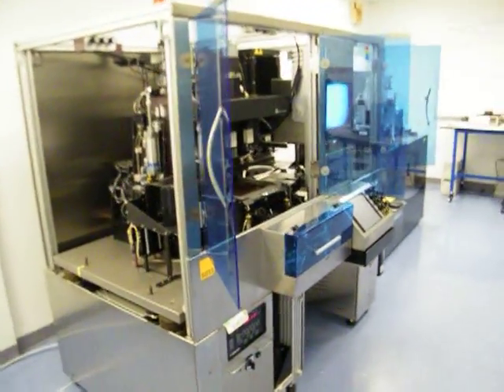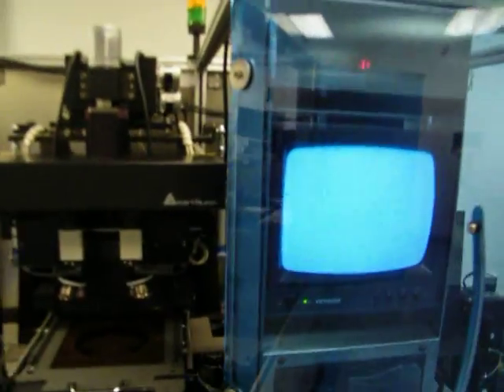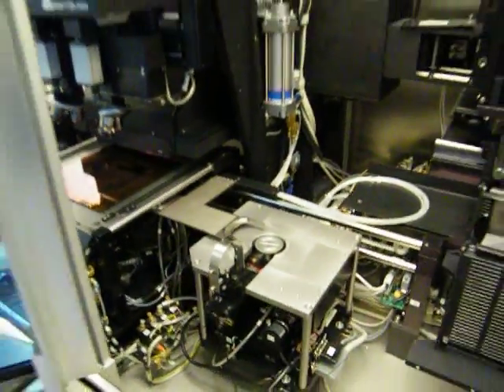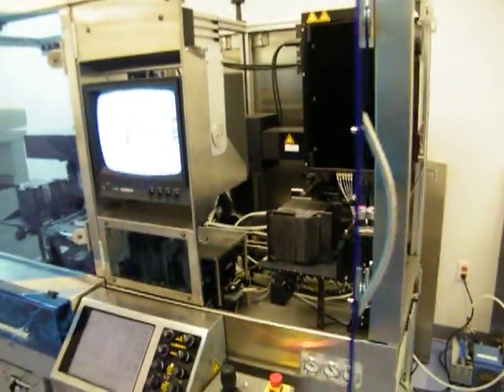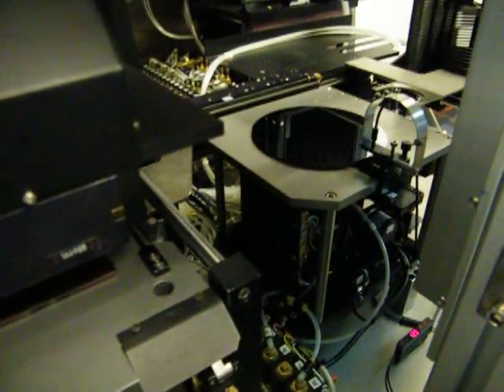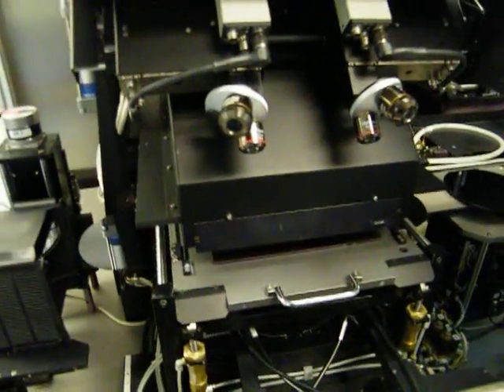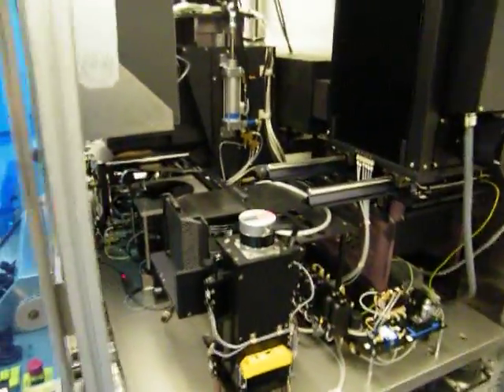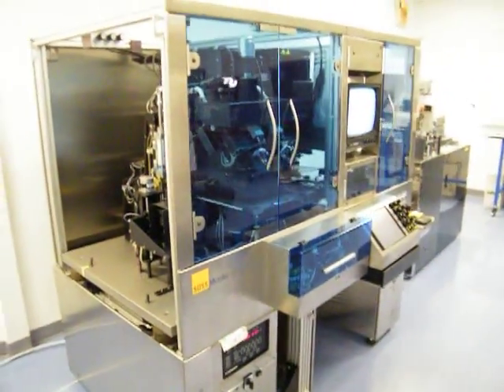Suss MA200 BSA Mask Aligner Refurbished by ClassOne Equipment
Video of Suss MA200 Mask Aligner refurbished by ClassOne Equipment.  This Suss MA200 is configured with Top and Backside Alignment!  It has been setup to run our customer's 6" glass, silicon, and GaAs wafers!  The system has undergone a complete refurbishment and is ready to be shipped to our customer, a MEMS fab.

ClassOne Equipment refurbishes Suss MJB3, MA6/BA6, MA150, and MA200 mask aligners to meet original specifications.  The refurbishment process includes complete WEC head rebuild, rebuild Z-axis bearing cage and stepper motor, clean and lubricate Alignment Stage lead screws (x-axis, y-axis, theta), Pre-Aligner is fully disassembled and rebuilt, rebuild cassette elevators, all sensors setup for customer wafers and cassette, Wafer Transport System levelled (complete level of handling system), Pneumatic System refurbishment, all tubing checked and worn old tubing replaced with new, Microscope stage, lamphouse and optics full checkout, install brand new ellipsoidal mirror, brand new lamp, and full cycle of customer wafers.

The result is a Suss MA200 that exceeds original factory specifications.  Uniformity within 2% over an 200mm wafer.  Intensity tested 10% higher than factory Suss MA200 specifications.

We also focus on Semitool Wet Process Equipment, Plasma Etchers from STS/Oxfor/Plasmatherm, KLA-Tencor Metrology and Wafer Inspection Equipment.